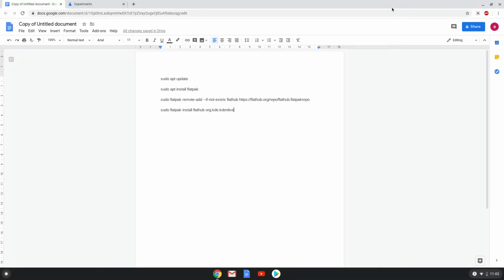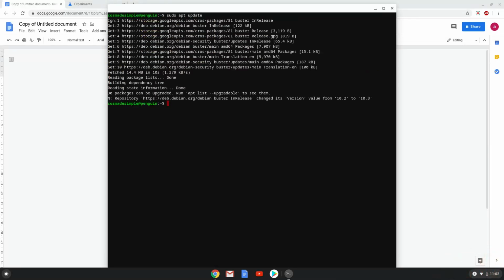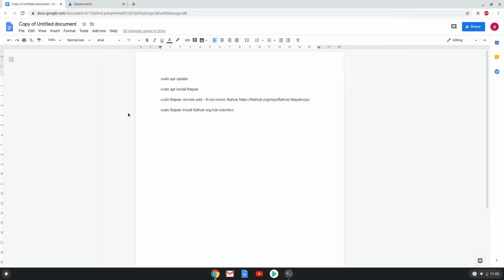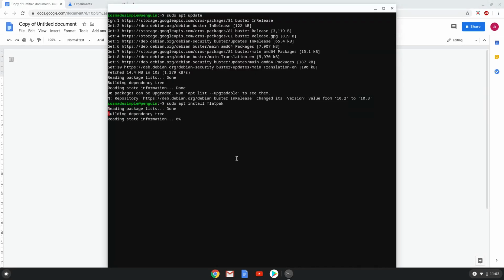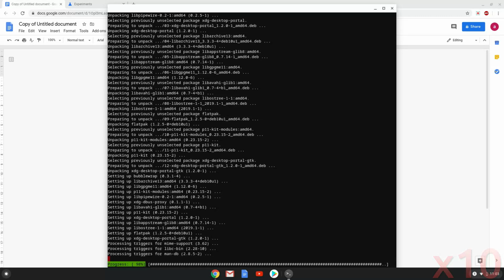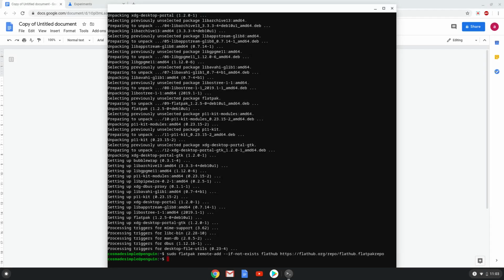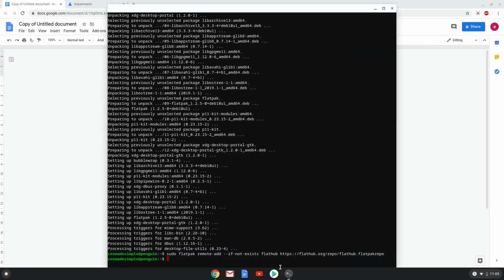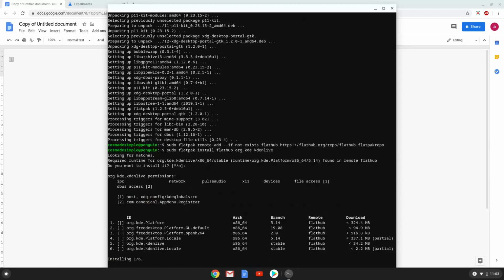How to install Kdenlive 19.12.3 on a Chromebook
In this video, we are looking at how to install Kdenlive 19.12.3 on a Chromebook.